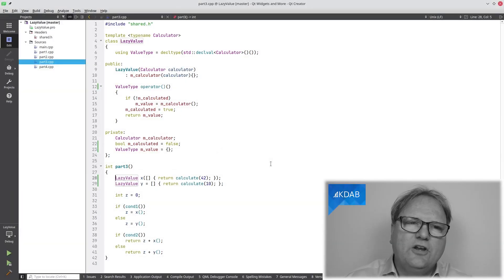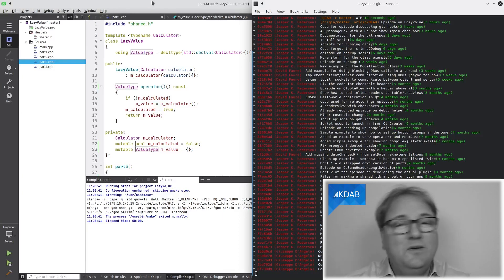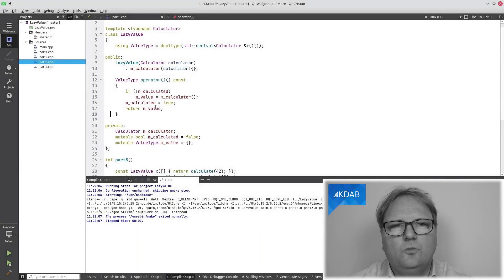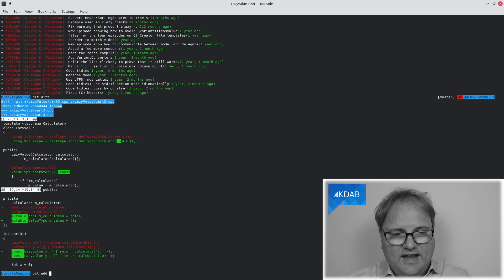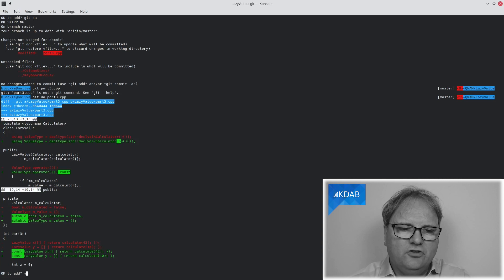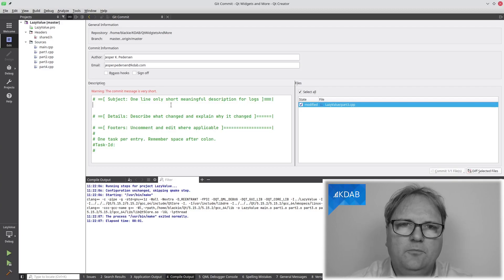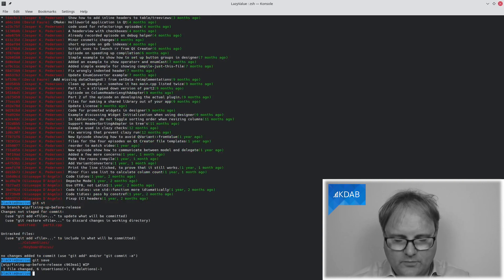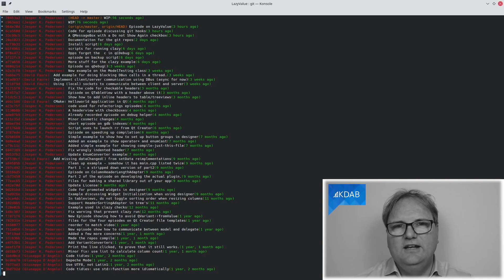My Git Workflow in the Shell and from Qt Creator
There are a million different ways you can use git. Sometimes it's useful to look someone else over the shoulder and see how they do it. In this video I'll show you my workflow.